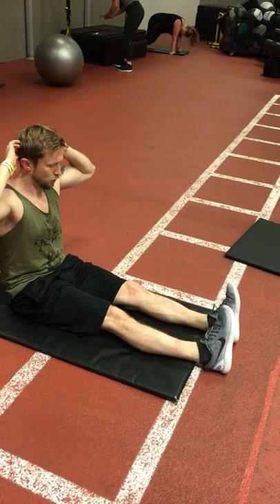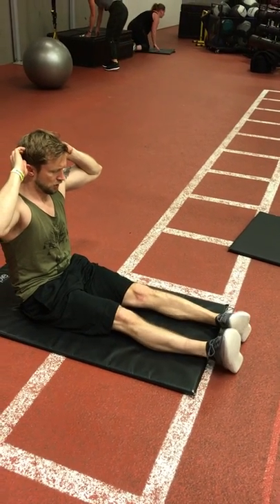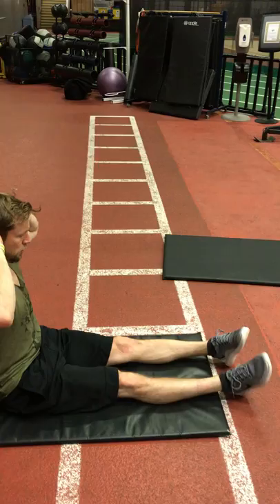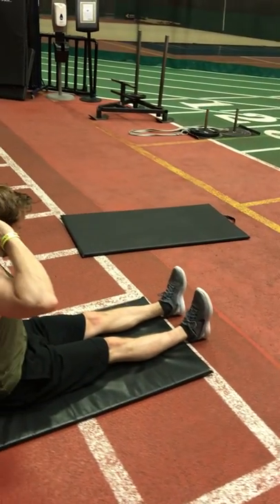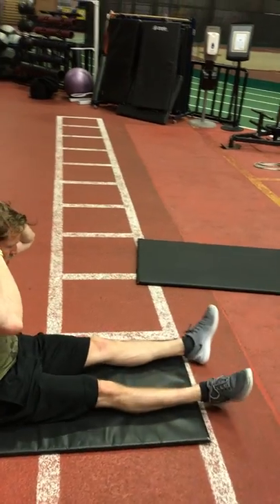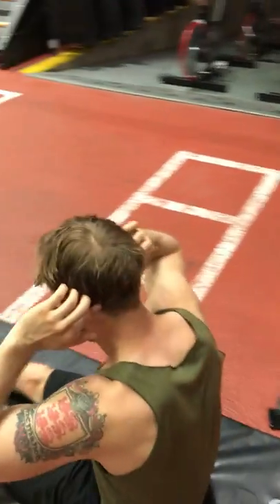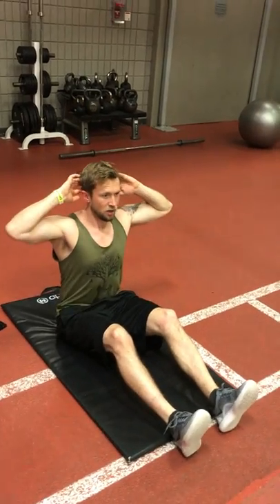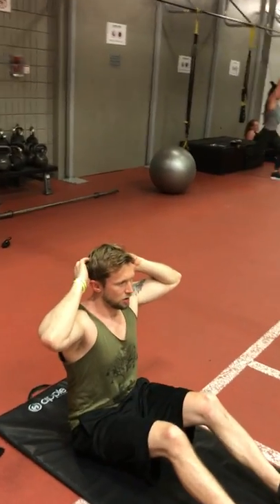seated joint circle mobility drills